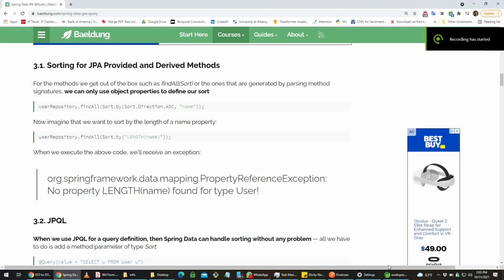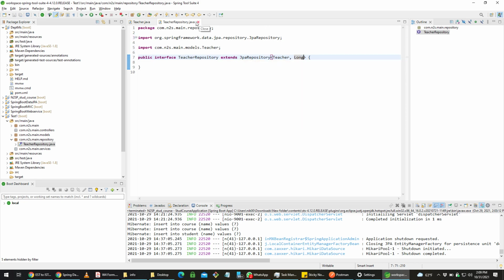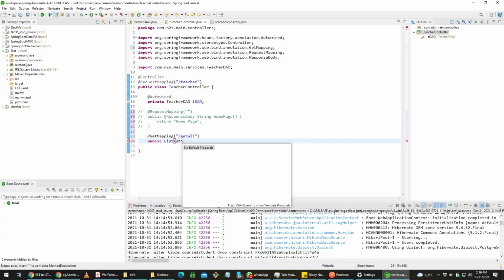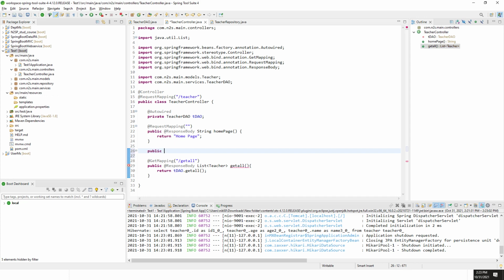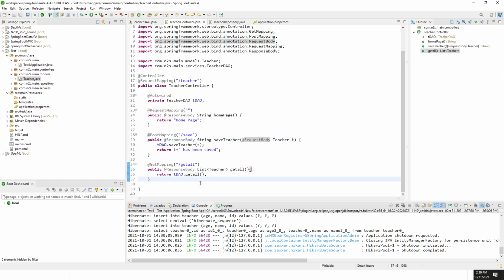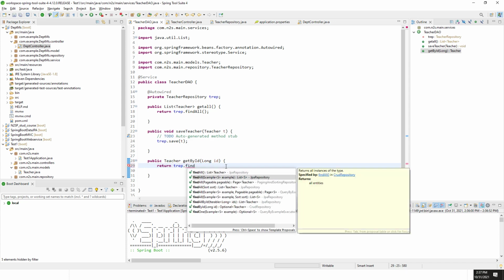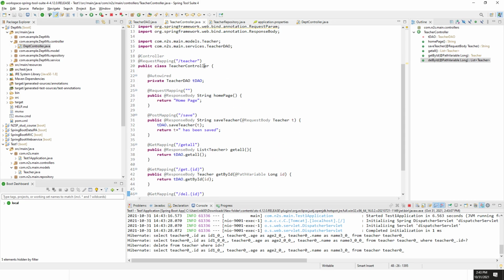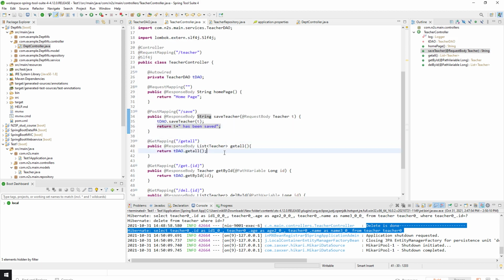Spr Boot 1